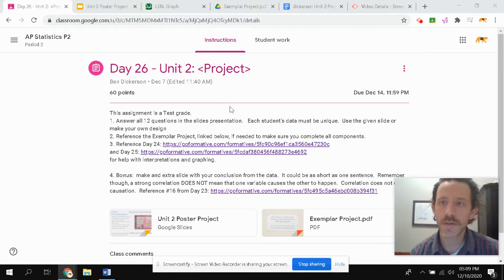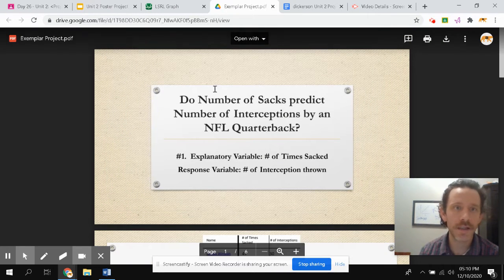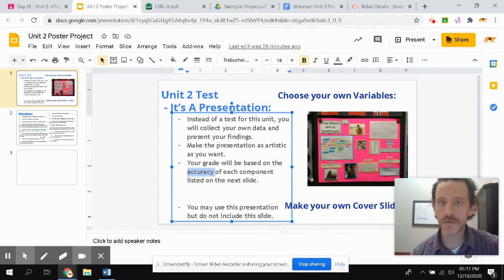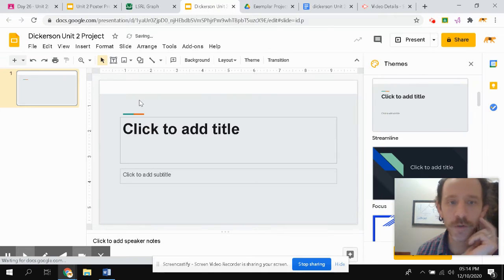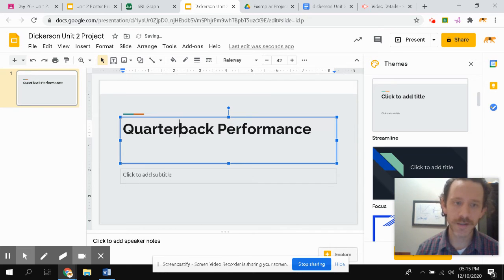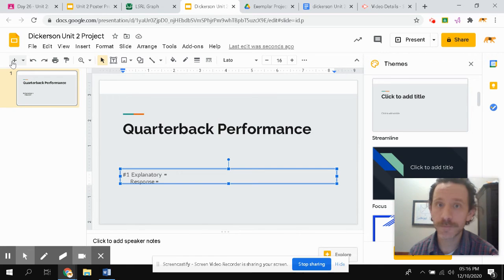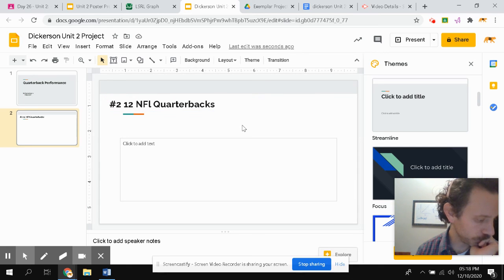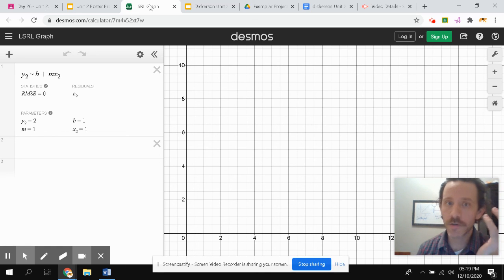Tips for Getting Started with the Unit 2 Project